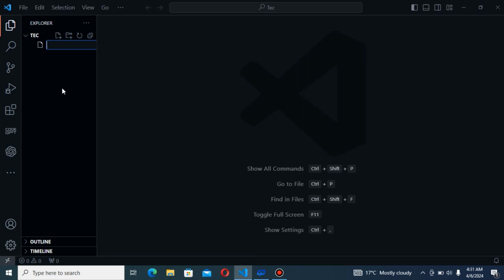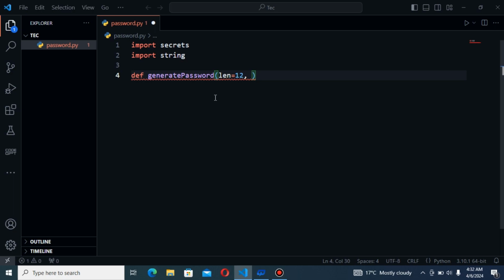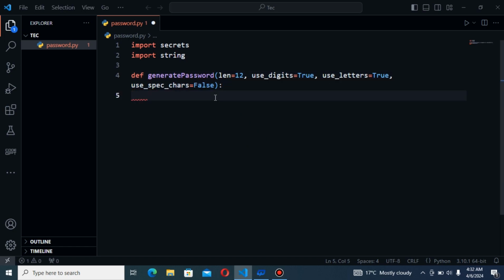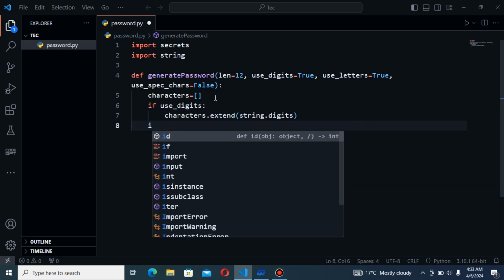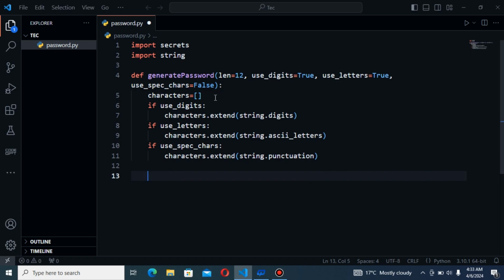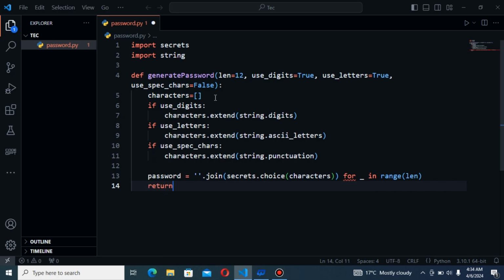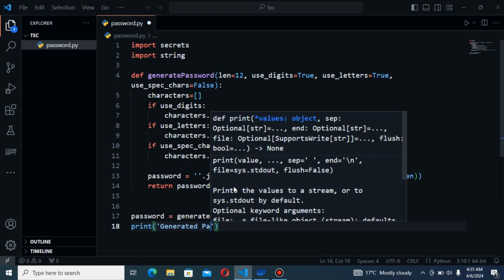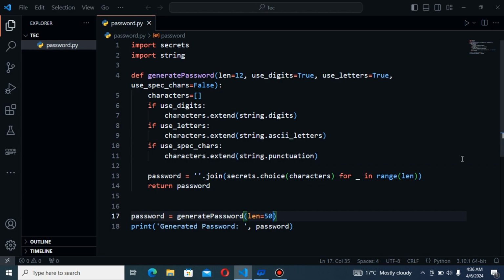Unique Random Password Generator Using Python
This Python program `generate_password` creates secure and customizable passwords based on specified preferences.

Users can define the length of the password and choose to include digits, letters, and special characters. The passwords are generated using secure random selection, ensuring strong and unpredictable results for enhanced security.